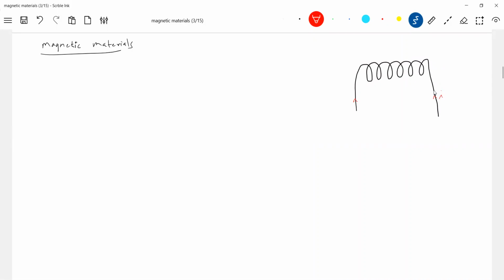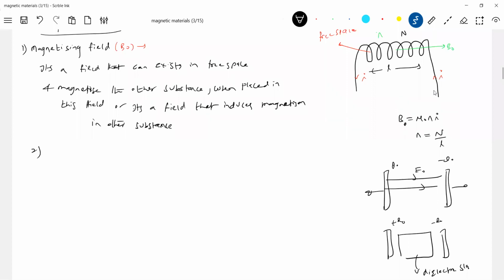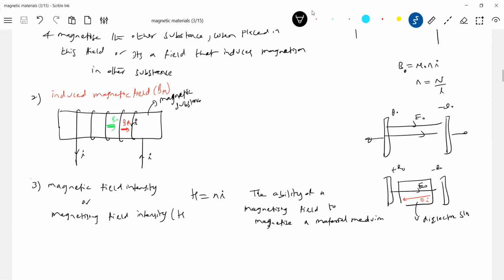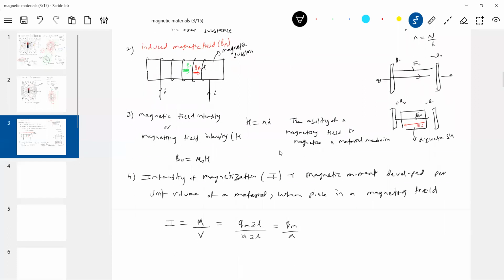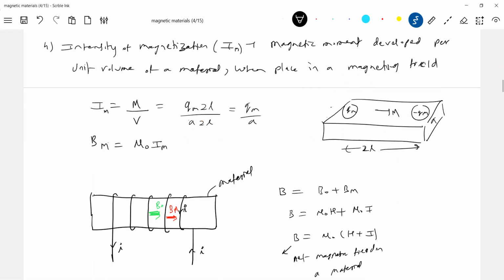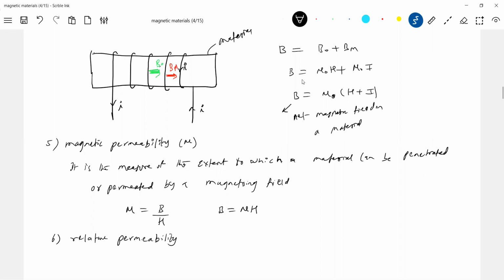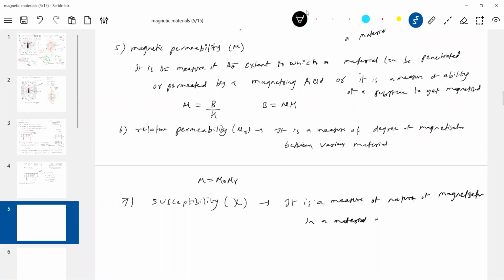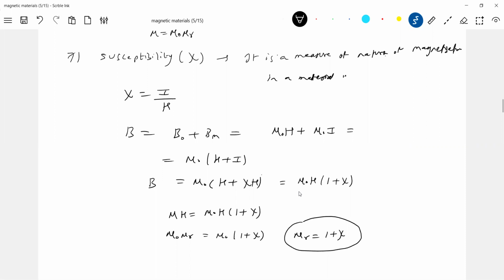16) Physics | Magnetic materials class 12 | Intensity of Magnetization, susceptibility, permeability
Physics | Magnetism and matter class 12 | JEE Adv | Intensity of Magnetization, susceptibility, relative permeability